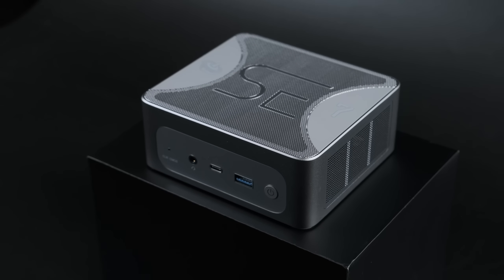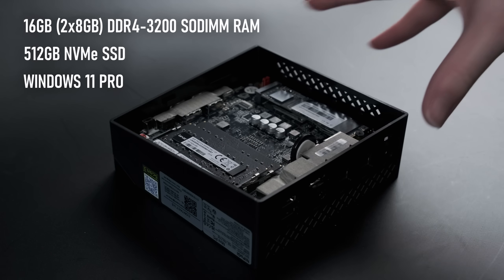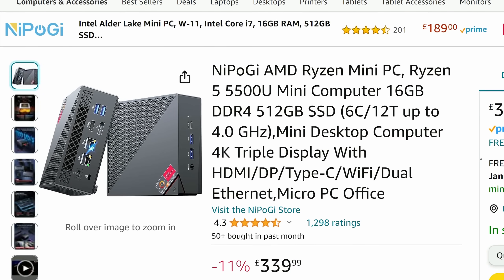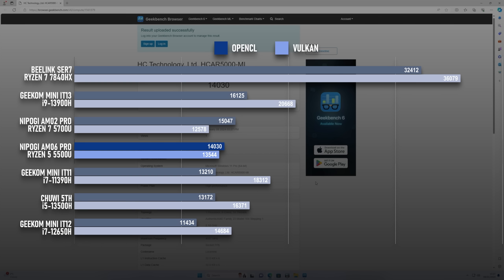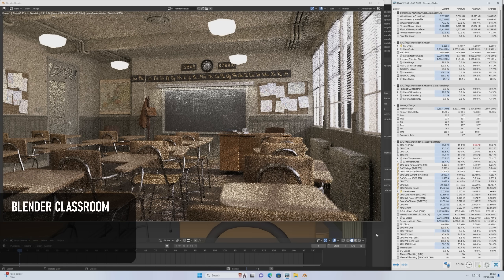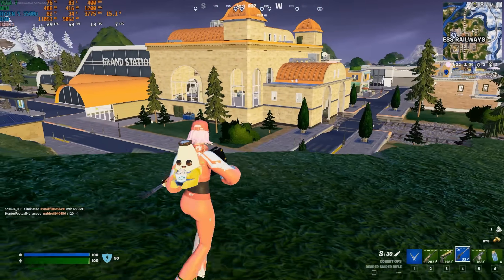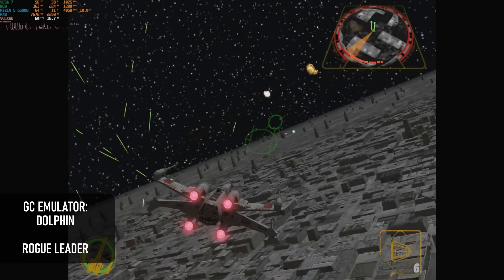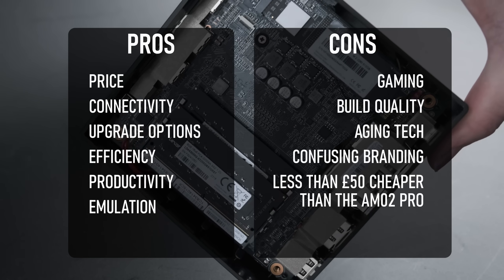Zen 2 is cheap... but is it still relevant? | NiPoGi / Acemagic AM06 Pro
Testing the £250 Ryzen 5 5500U-powered AM02 Pro Mini PC in gaming, 3D rendering & video editing

Thanks to Acemagic for supplying the review unit.

NiPoGi offer some of the lowest priced mini PCs around right now, including this AM06 Pro. One of the ways they can afford to do this is by using economy APUs built on older architectures - in this case, AMD's 2020-era Zen 2, previously found in Ryzen 3000 and 4000 series chips. Which is great for AMD, NiPoGi, and their partner brand Acemagic, but does it mean you - the customer - still get a decent value PC?

Specs as provided:
Radeon Integrated Graphics (Vega 7)
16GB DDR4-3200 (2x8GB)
512GB NVMe Gen 3 SSD

Track names: "Future Tomorrow", “Binary Sunrise”, "Starstream Returns“ & "Midnight Racer”

00:00 AM06 Pro
00:39 NiPoGi, Acemagic & Kamrui
01:21 Ryzen 5 5500U
02:10 Specs
02:39 Connectivity
03:22 Build quality & Price
04:29 Synthetic Benchmarks
06:52 Productivity Benchmarks
08:15 Gaming Benchmarks
11:16 Emulation
12:25 Power Consumption & Conclusion